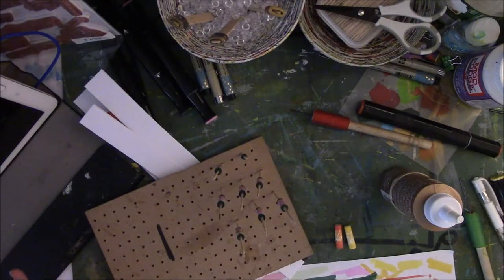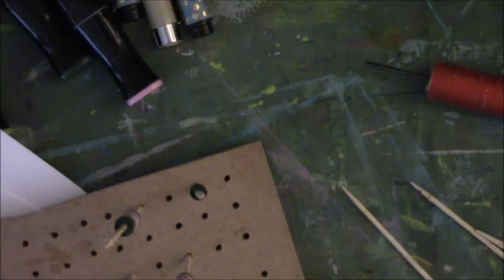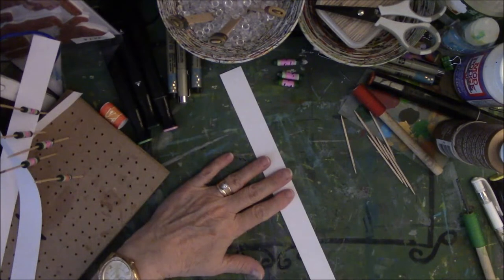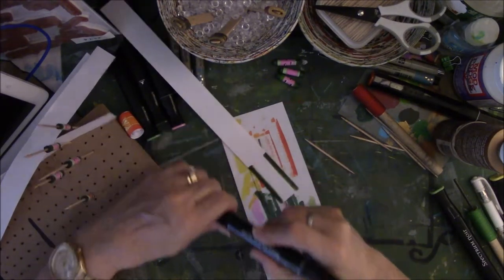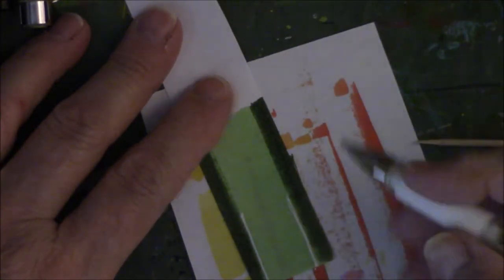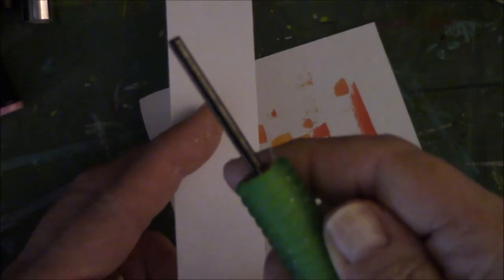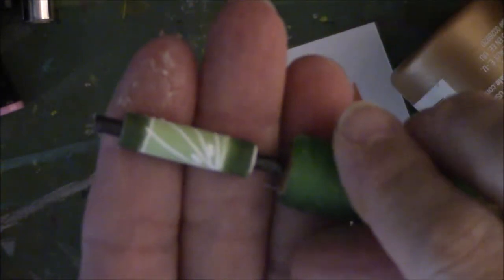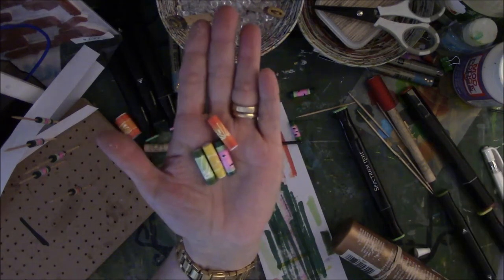Fruit beads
Examples of other Watermelon paper beads